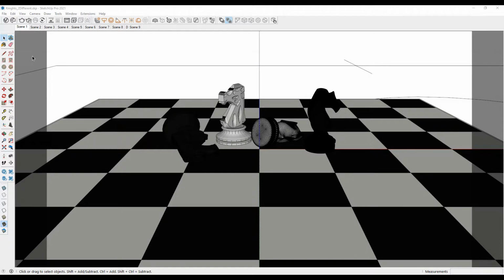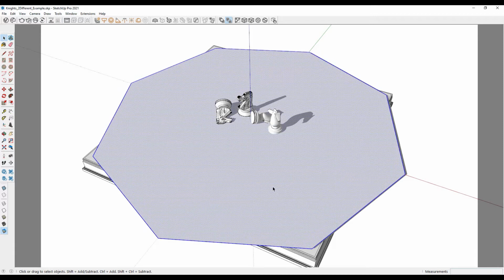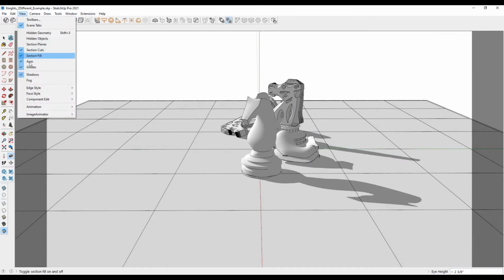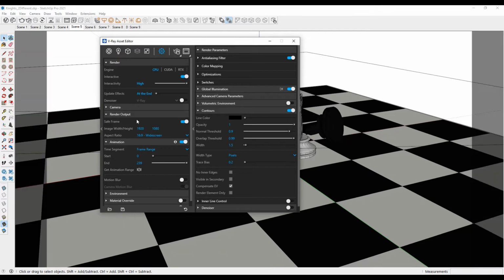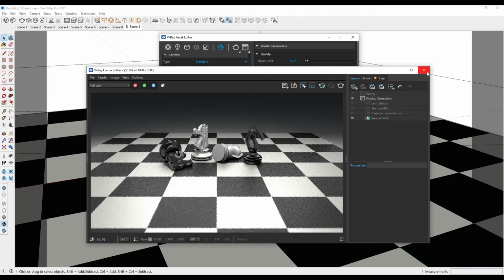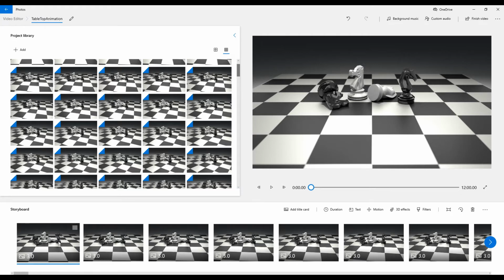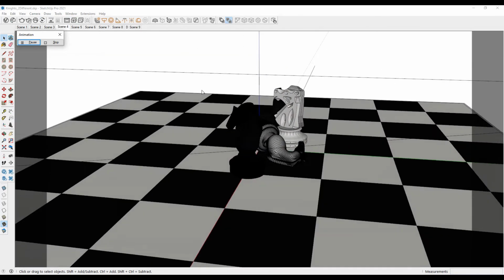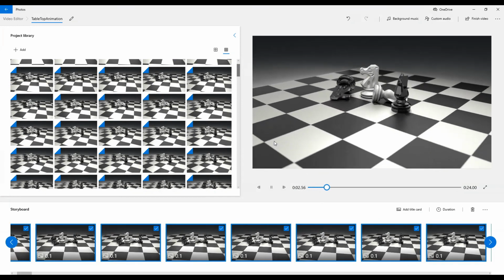SketchUp tutorial - Tabletop animation with SketchUp and Vray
How to create tabletop animation in SketchUp using scenes and using V-ray to render the animation.